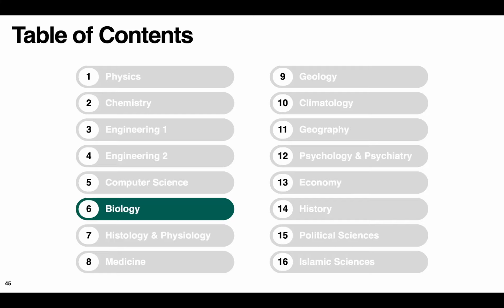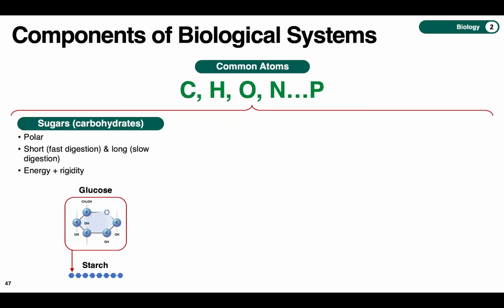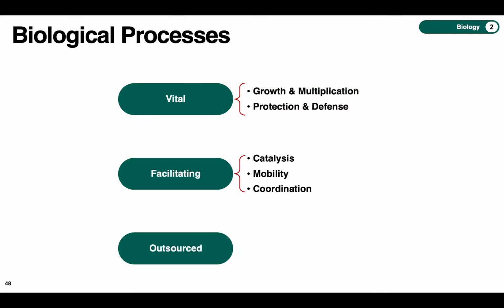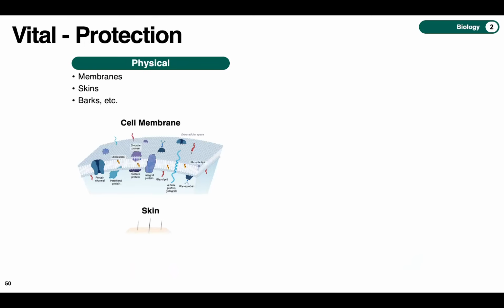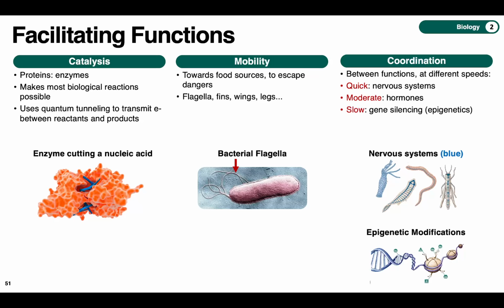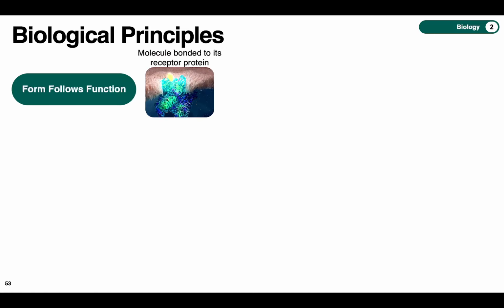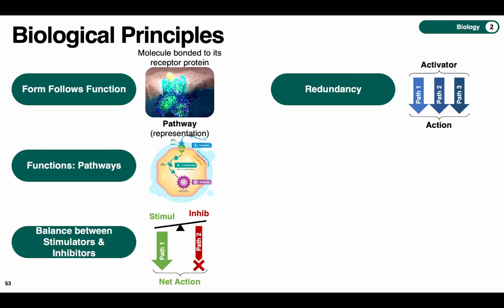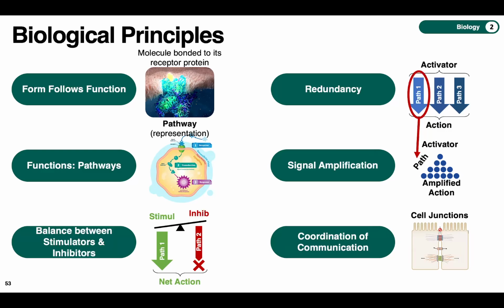Science Principles - Biology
What are the properties of the basic components of life and why do they have these properties? What are the principles that control the design and functions of living organisms? This is what we will explain in this episode